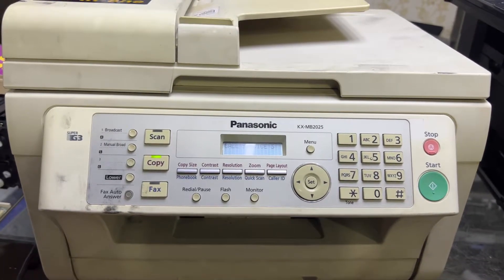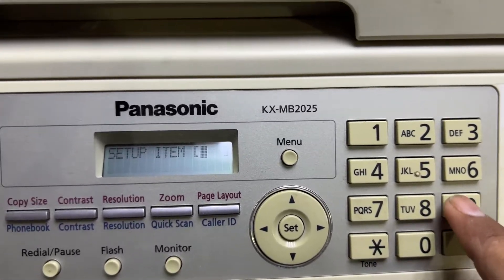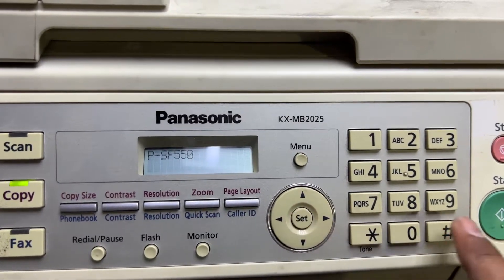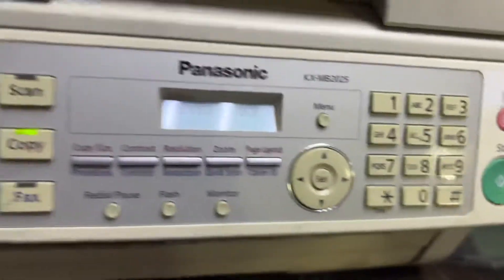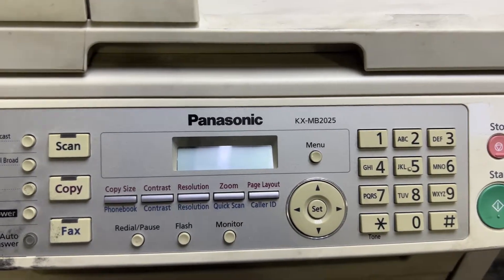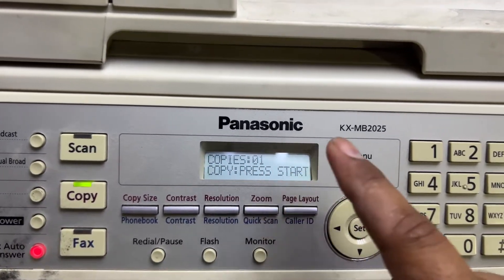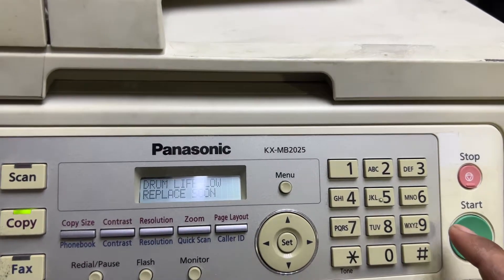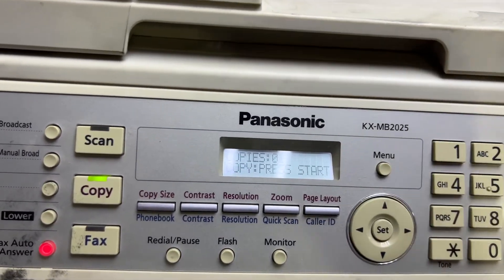How to Fix Call Service 3 Error in Panasonic All in One Printer?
Method: Press Menu first, then #9000*, next press 550, press Start, wait for printing, unplug the electric cord, wait 10s or more, plug it again, it's done.

The Panasonic KX-MB2025 Multi-Function Printer is ideal for homeland small office requirements. It has a USB 2.0 Hi-Speed port that allows you to connect it to your computer or laptop for faster transmissions. This Panasonic all-in-one printer can copy and print at high speeds of 24 ppm and 24 ppm, respectively. It also lets you reduce or enlarge an image or document from 25 percent to 400 percent. This laser printer is compatible with most versions of the Windows and Mac operating systems. With a massive 250-sheet paper tray, the multi-function printer cuts on frequent refills.